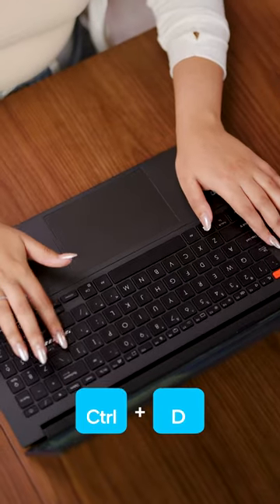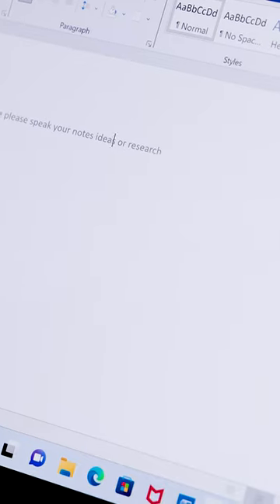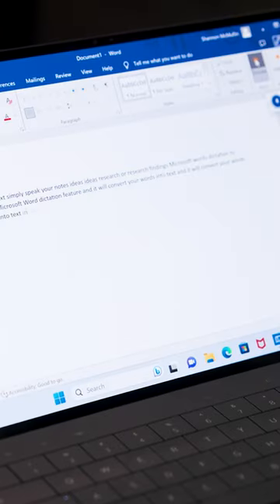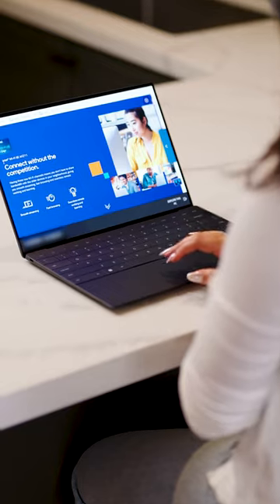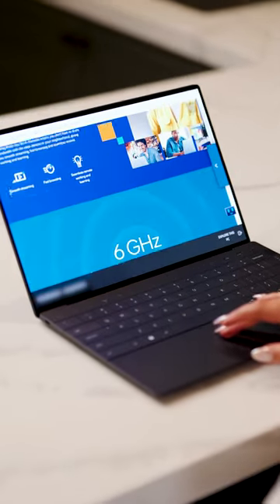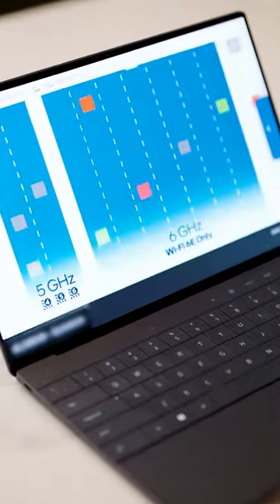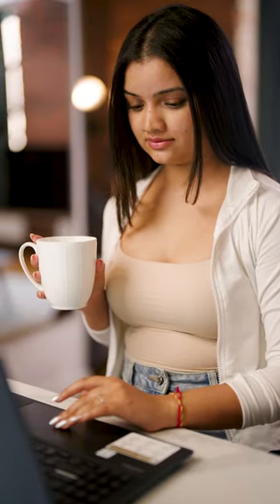3 Hacks to Study Smarter on Your Laptop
With the school year back in full swing, here are some convenient hacks to help you study smarter.

Plus – IntelEvo laptops have everything (and more) that a student needs to succeed!